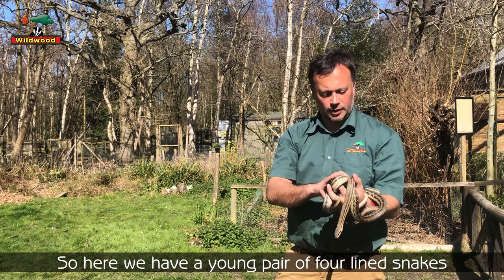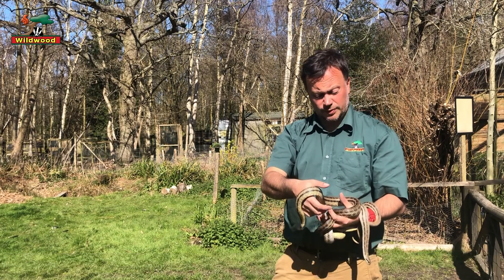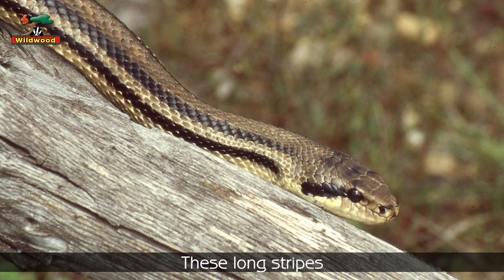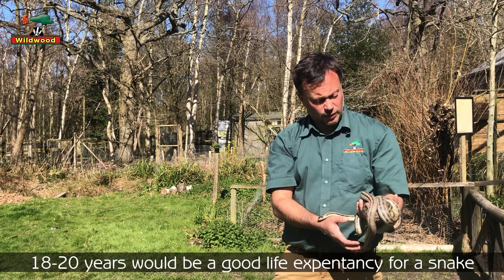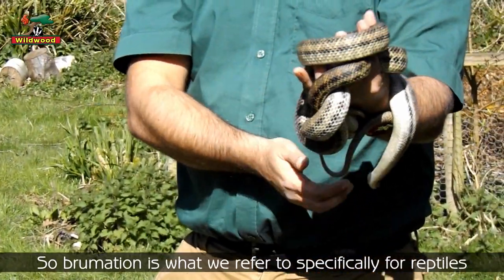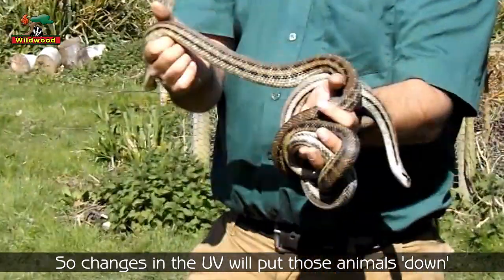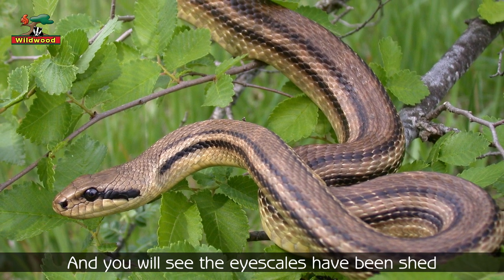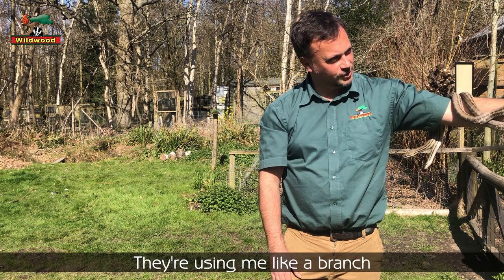Four-lined snakes at Wildwood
What do you know about snakes? We think you're about to find out a lot more with Wildwood's Mark Habben.